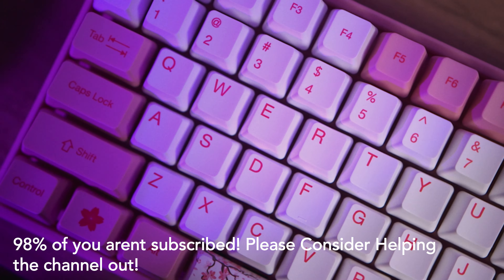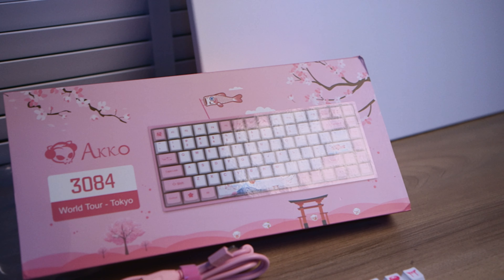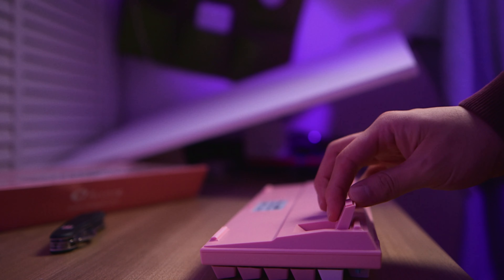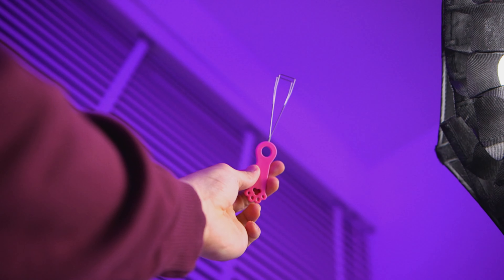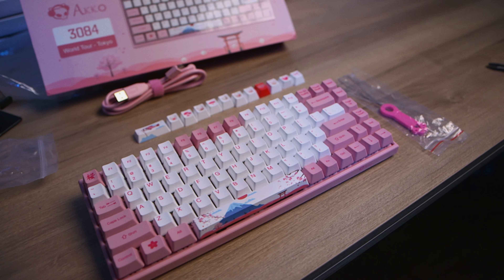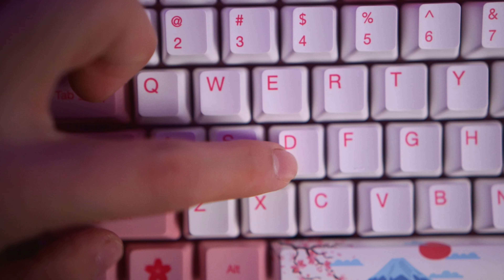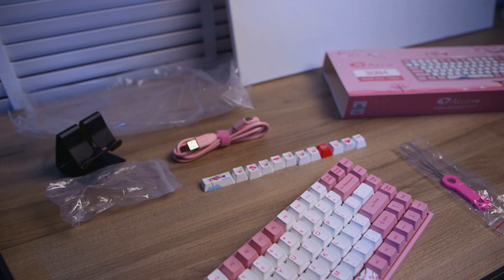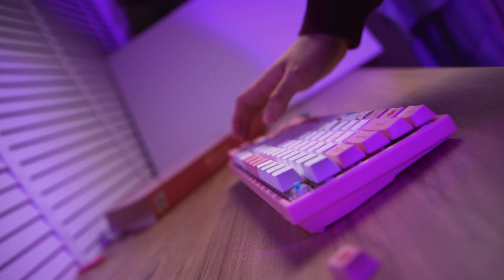A Kawaii Keyboard! Akko 3084 Tokyo Edition